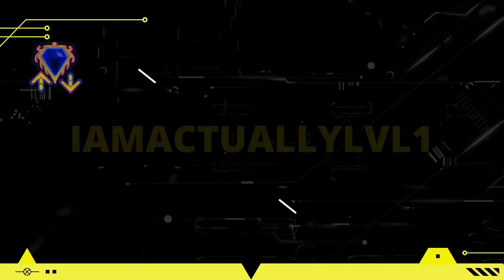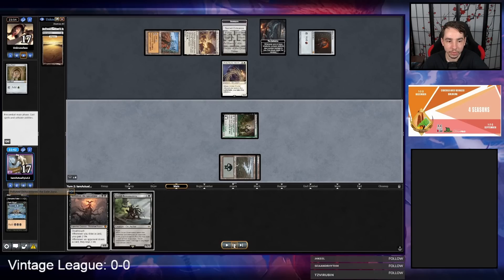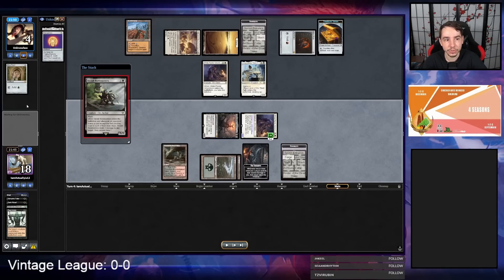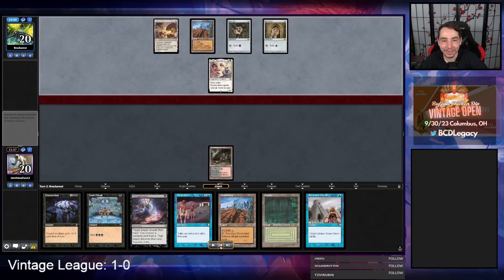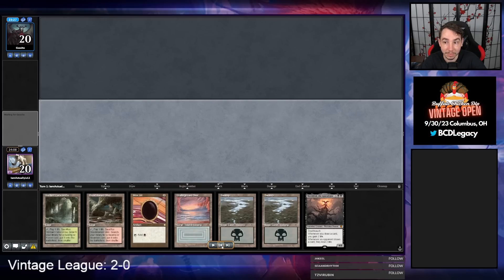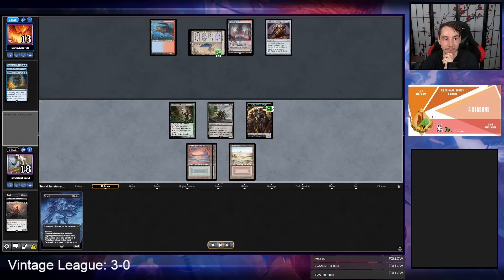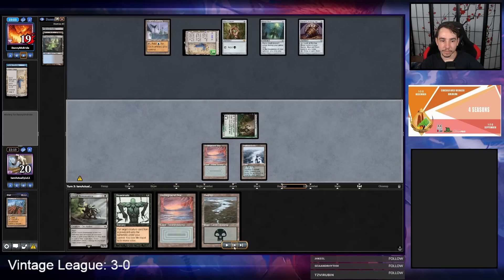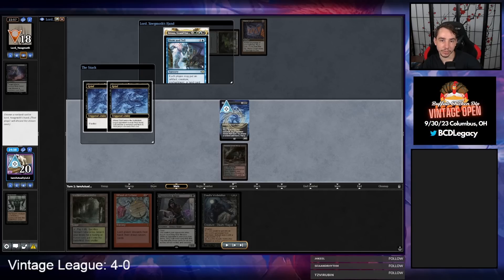I may have created a brand NEW Vintage deck! - Grief Scam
Vintage League (299): Scam (06/29/23)

00:00 Intro
00:12 Deck Tech
02:55 R1 vs MWI
13:23 R2 vs MWI
23:34 R3 vs Naya Init
33:32 R4 vs PO
42:59 R5 vs Reanimator